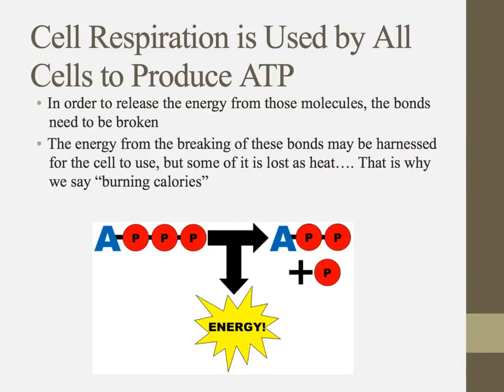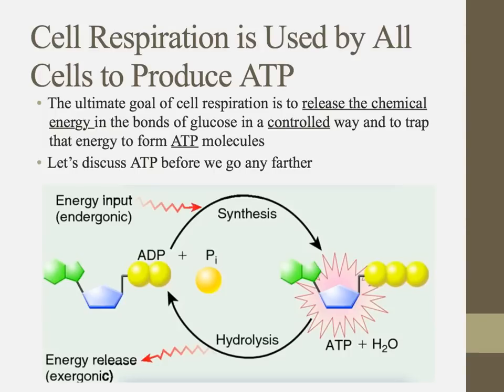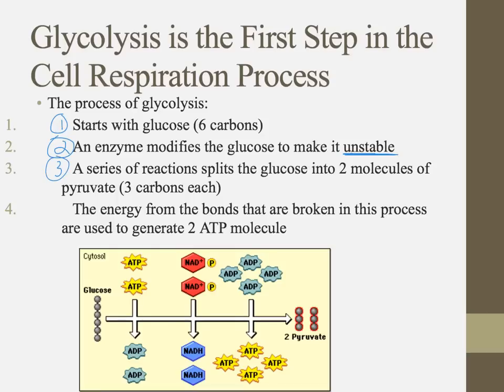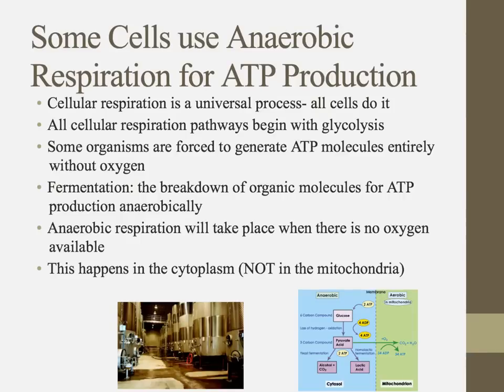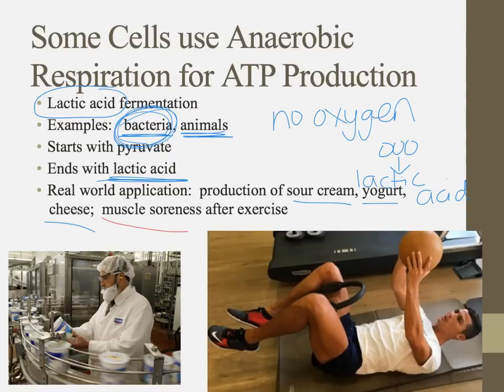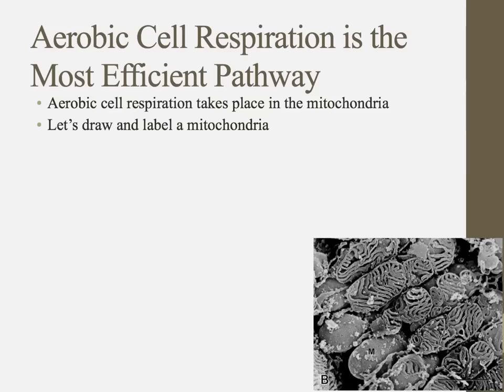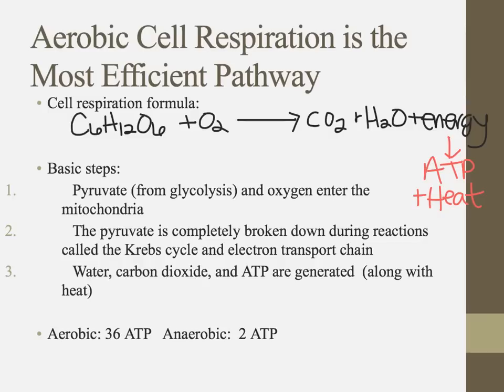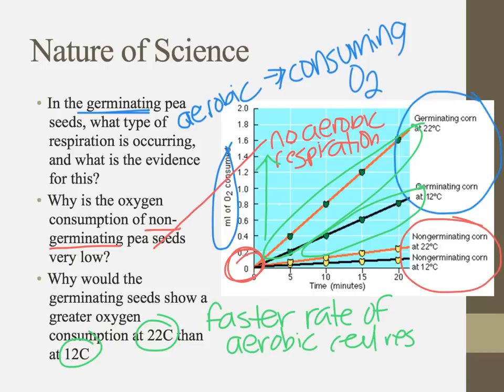Notes for IB Biology Chapter 2.8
Notes for IB Biology Chapter 2.8 on Cellular Respiration